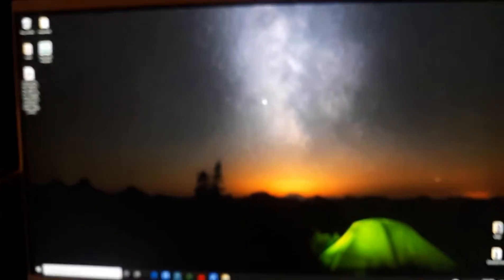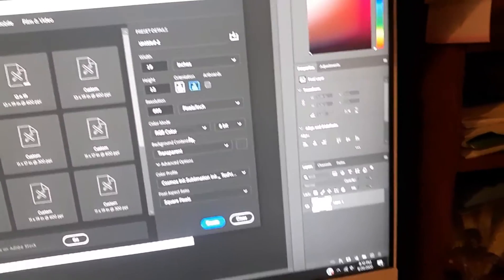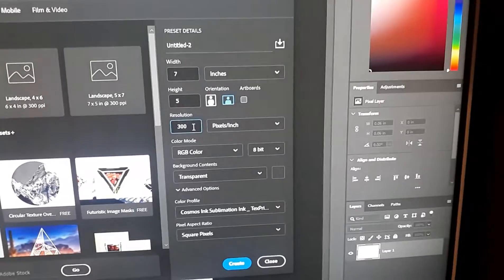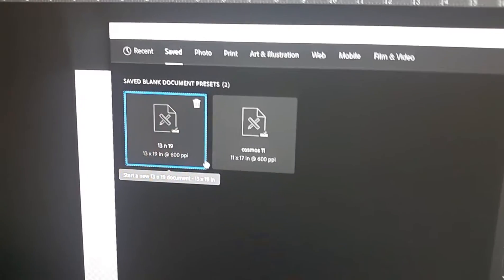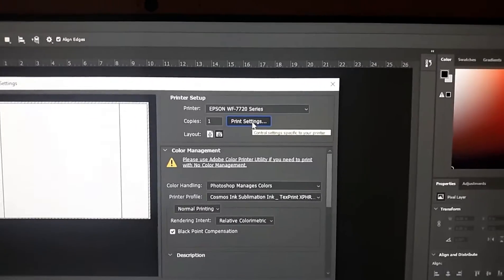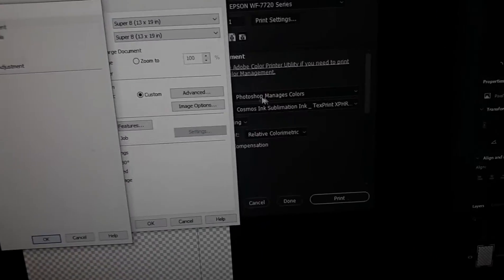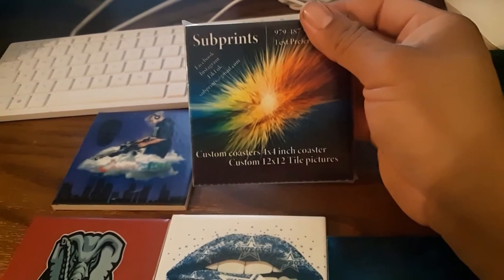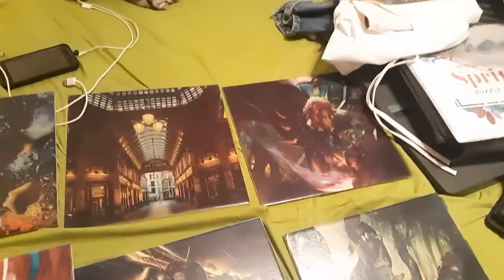Cosmos ink color profile useing photoshop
How to unstal and use cosmos color profile in photoshop